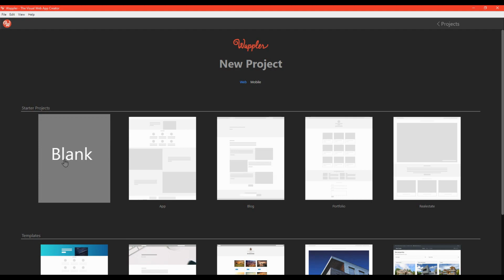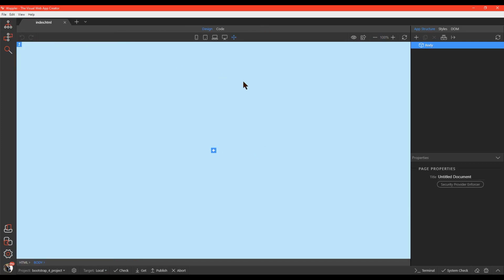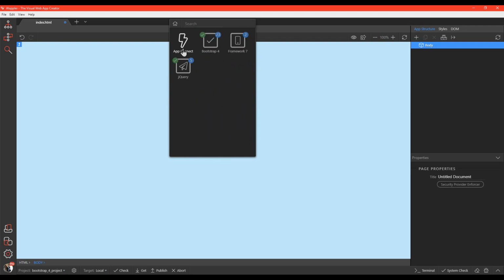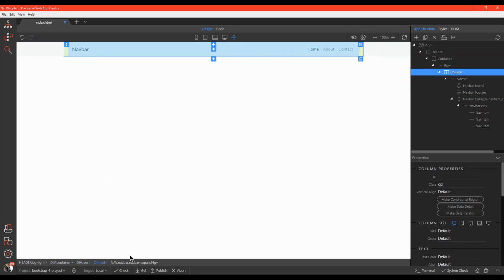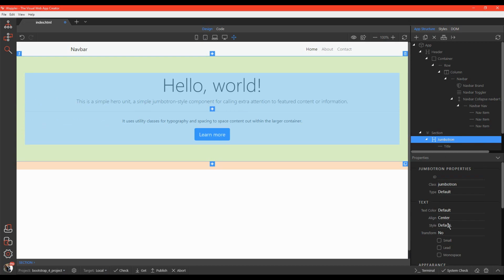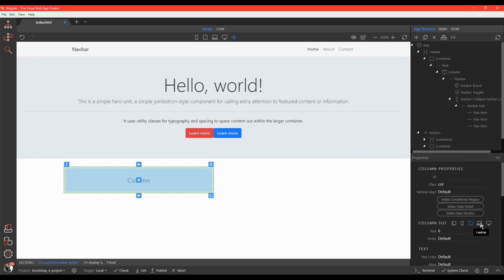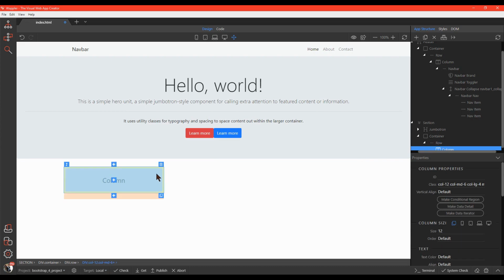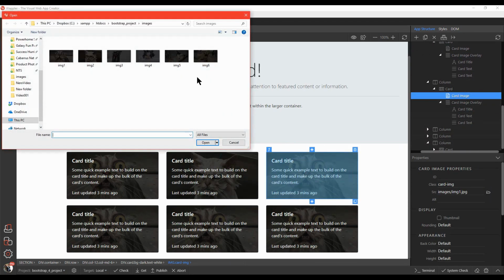Your First Bootstrap 4 Page in Wappler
Learn how to build a simple Bootstrap 4 Page in Wappler.